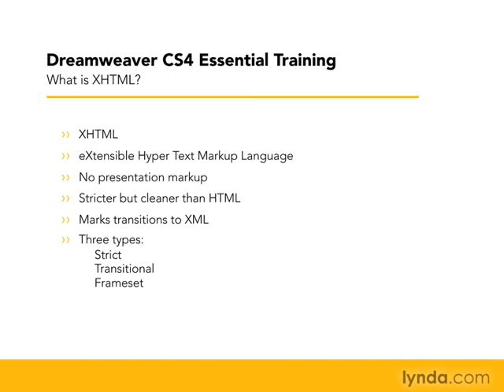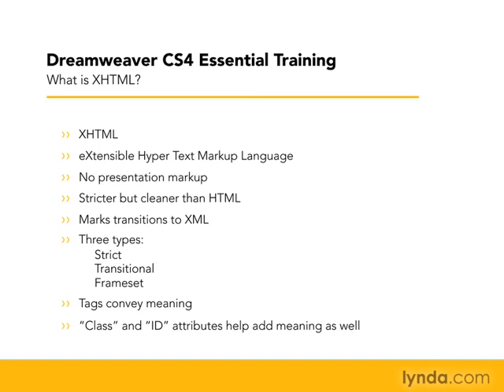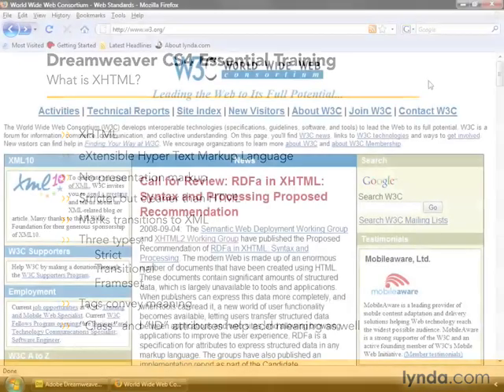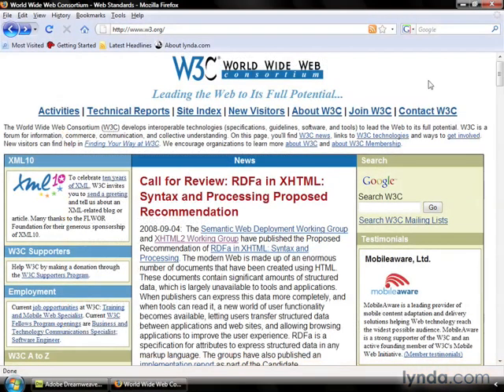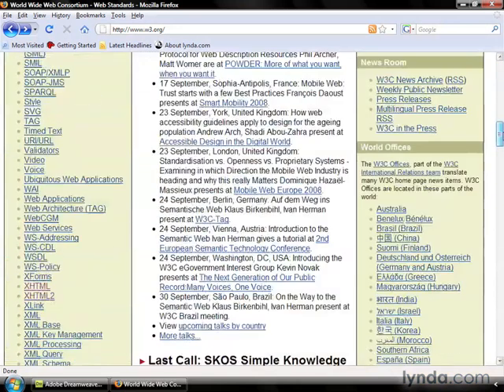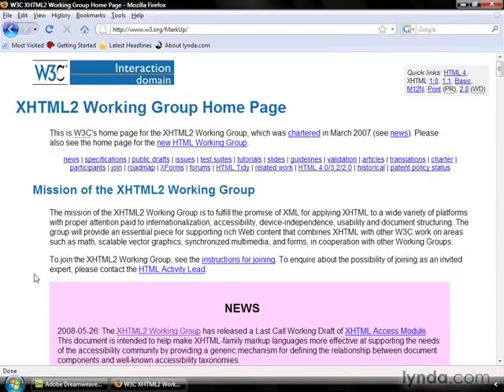What is XHTML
Now you can learn in this video XHTML introduction and about CS4